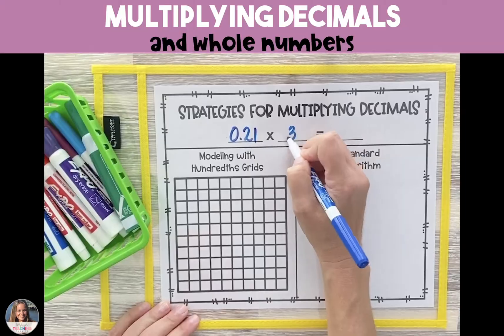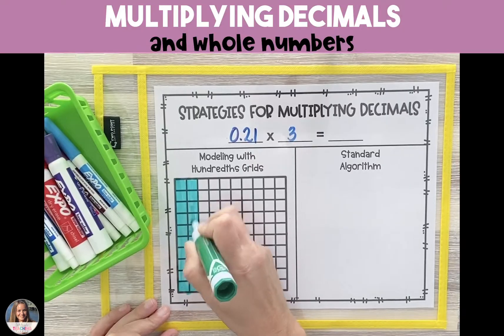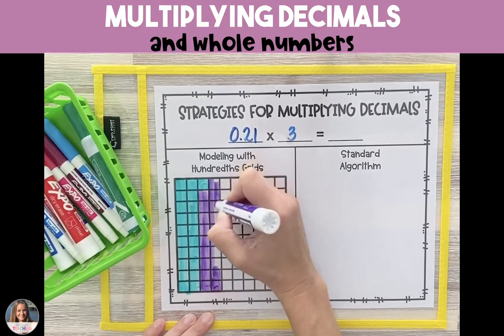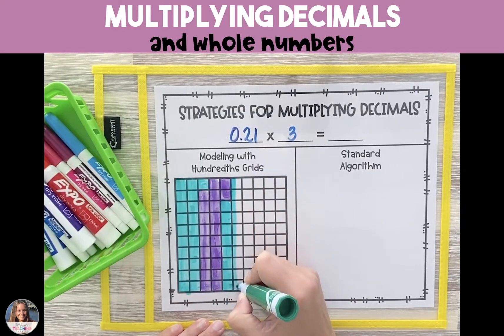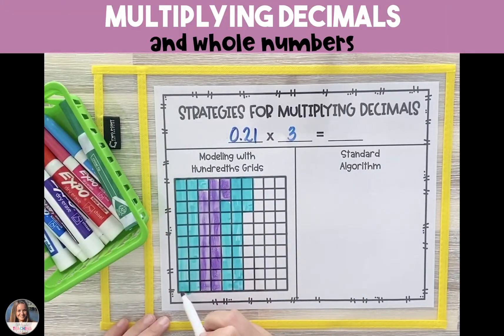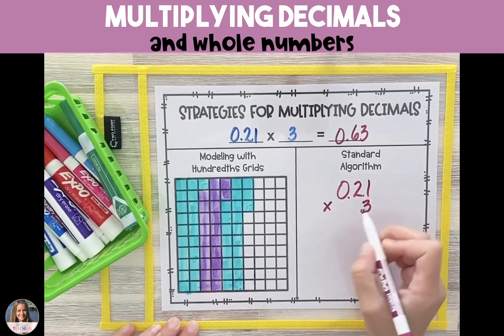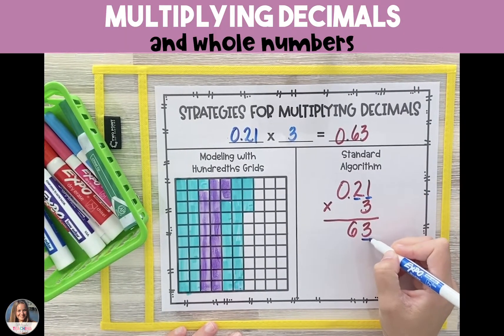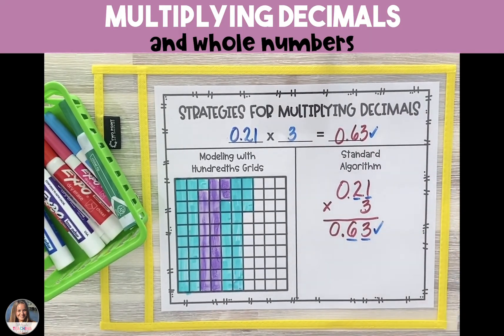Multiplying Decimals and Whole Numbers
This video takes you step-by-step through solving a decimal multiplication problem using a visual model and the standard algorithm.  The problem is multiplying decimals and whole numbers